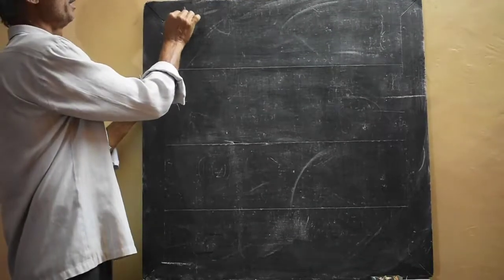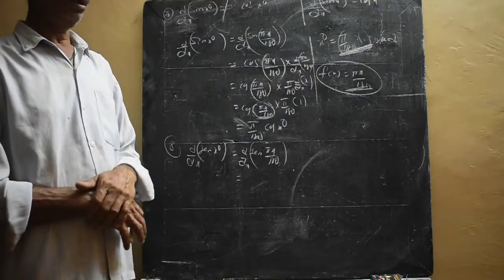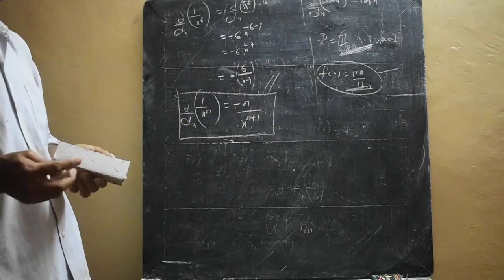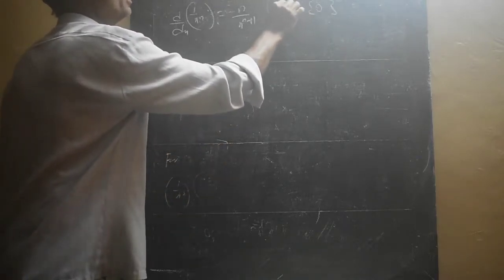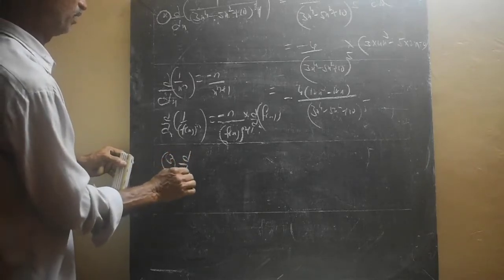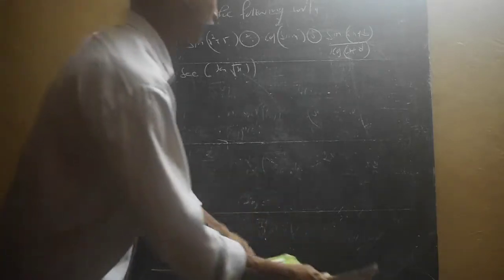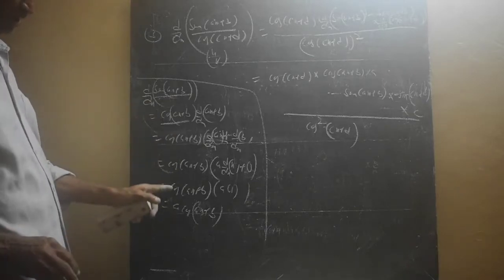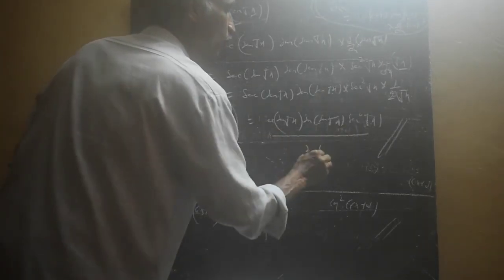DIFFRENTIATION PU2 PART 8